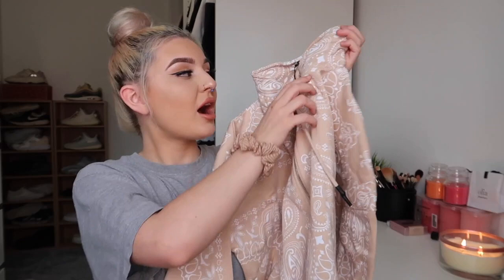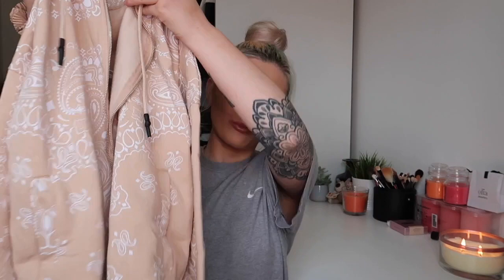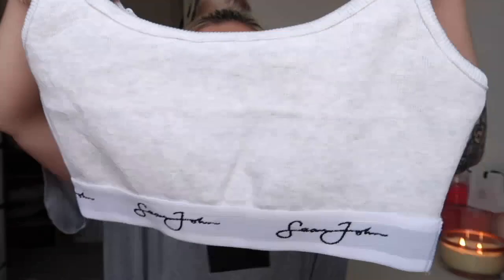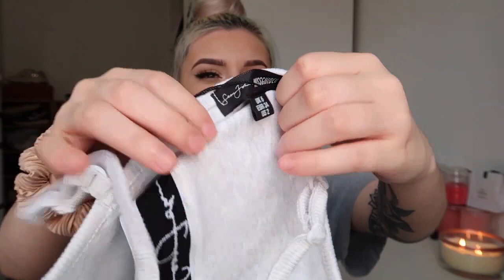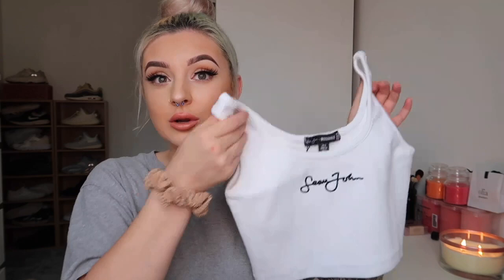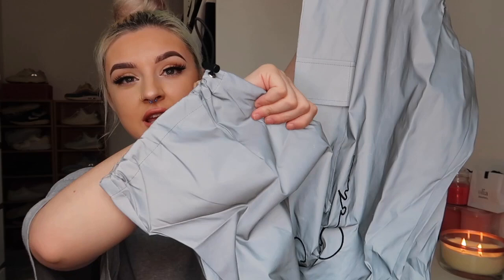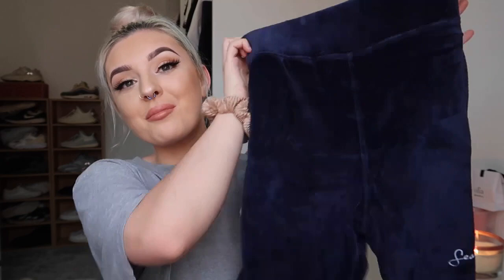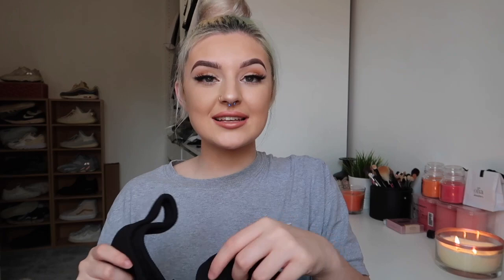MISSGUIDED X SEAN JOHN TRY ON HAUL | IS IT WORTH THE MONEY?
Hey loves,

Welcome to another clothes haul, it has been ages since i have last done a clothes haul and I am so glad I am back!!

Todays haul is Missguided X Sean John collection and wow some of these pieces are AMAZING!! I spent tooooo much money on this Missguided Haul.

I hope you enjoy the videos my lil angels

Jade x

Missguided Haul 2020
Missguided x Sean John try on haul
Missguided try on haul
Missguided Sean john collection
review on Missguided Sean John collab